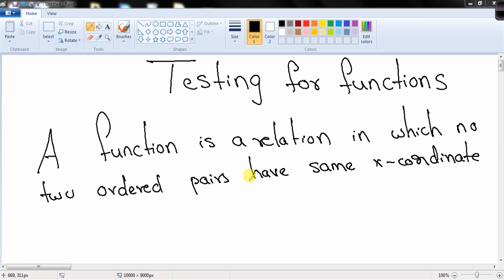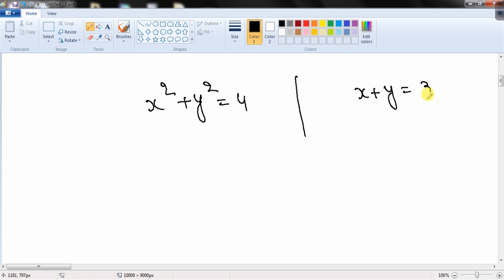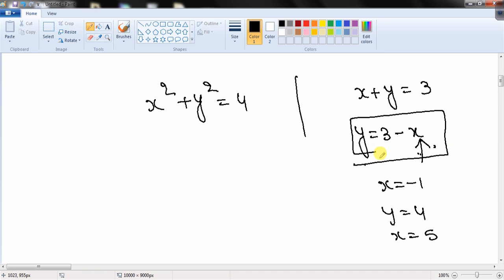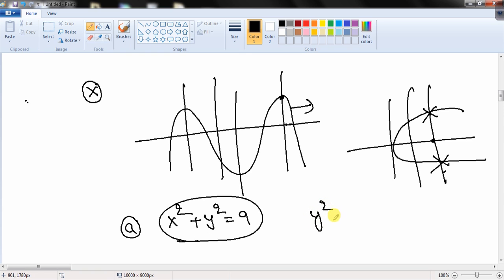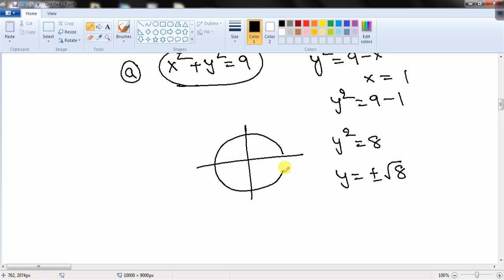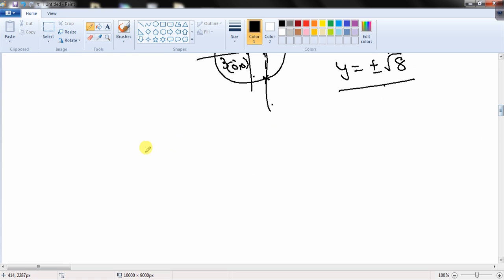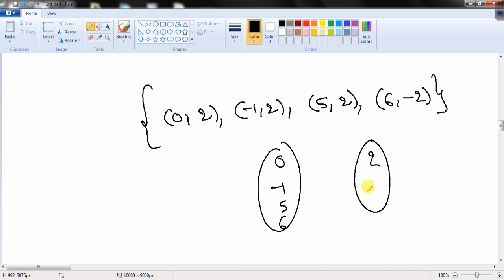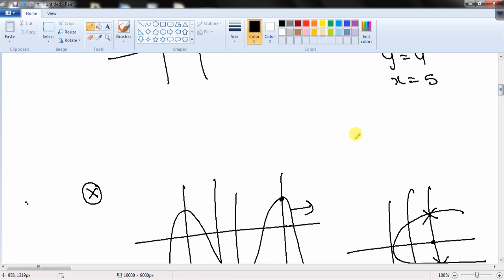Vertical line Test for Functions